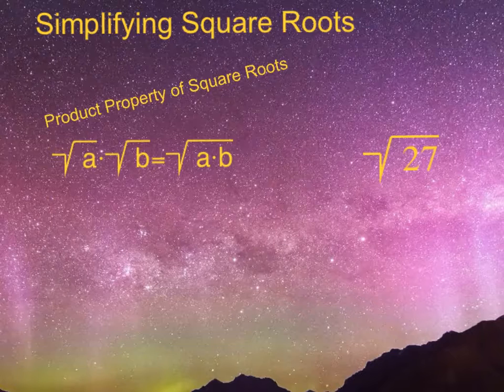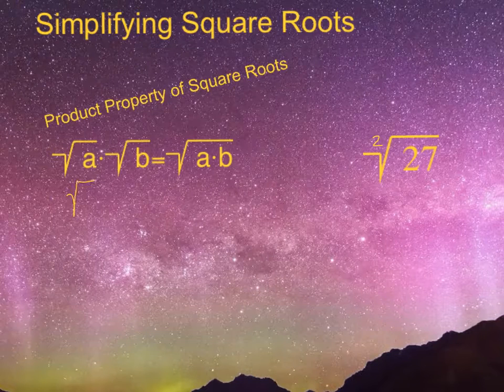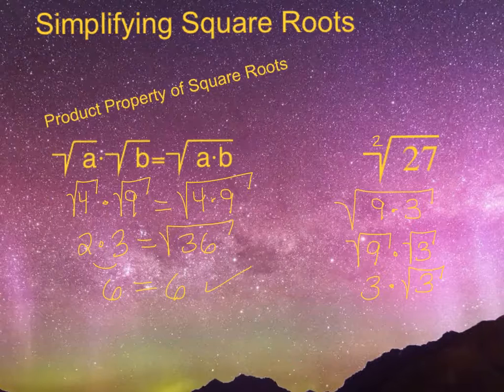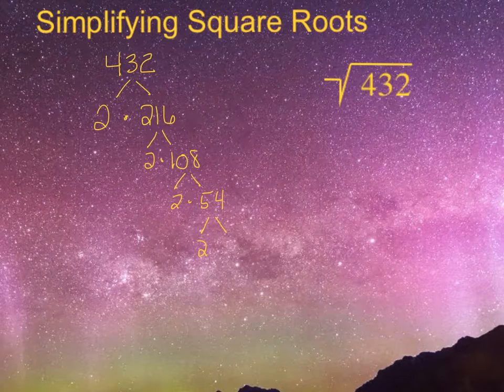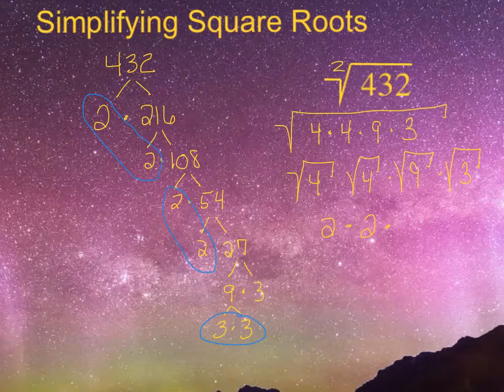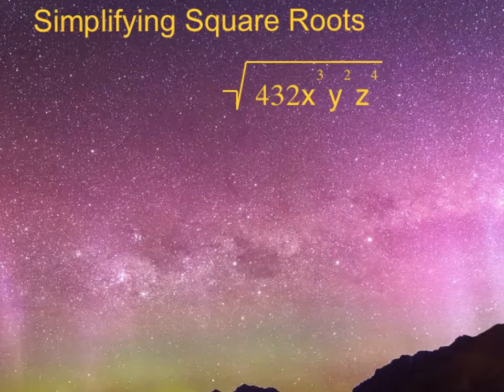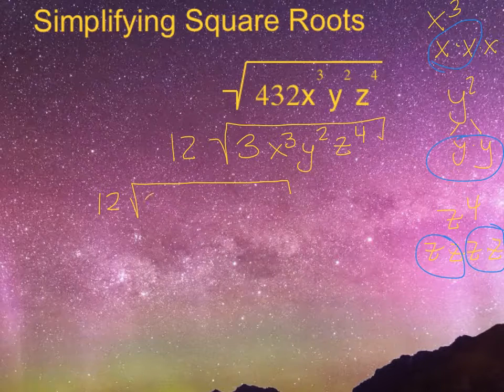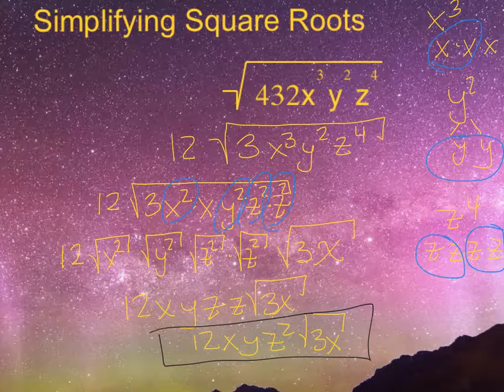Simplifying Square Roots